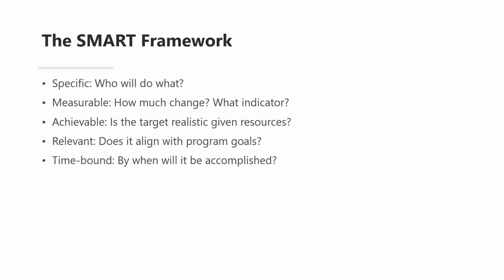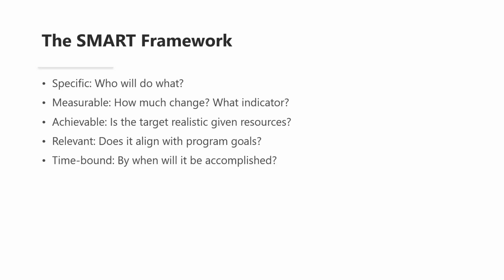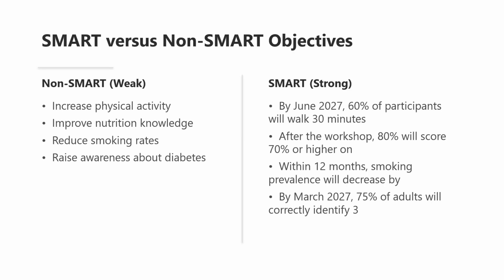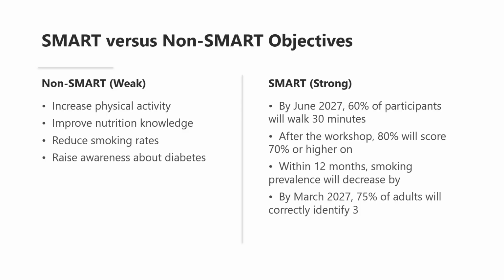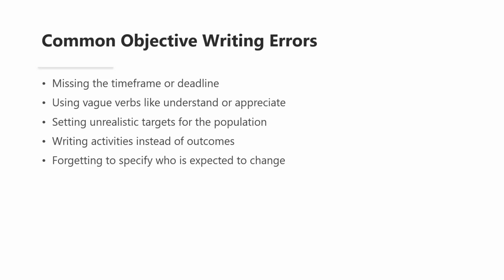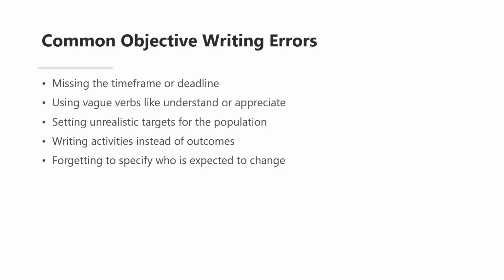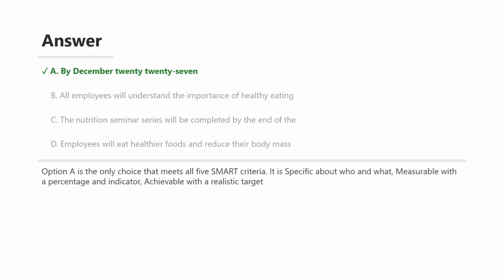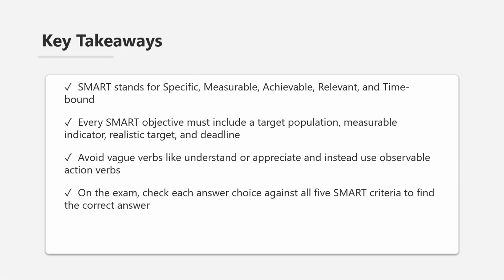Writing SMART Objectives for Health Education Program Plans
Writing SMART Objectives for Health Education Program Plans breaks down each letter with the realistic targets examiners expect.

SMART stands for specific, measurable, achievable, relevant and time-bound. It is arguably the single most important concept in the planning section of both the CHES and MCHES exams.

5 Key Facts from This Lesson:
1. Specific means the objective identifies who will do what, naming both the priority population and the expected behavior or outcome.
2. Measurable means the expected change is quantified with a number, percentage or concrete indicator that can actually be assessed.
3. Achievable means the target is realistic for the resources, time and capacity available, so eliminating all smoking in a community in one month does not qualify.
4. A realistic version of that same objective would be a 5 to 10 percent reduction over 12 months.
5. Relevant means every objective connects back to the broader program goal, so a childhood obesity program should not carry an objective about adults.

Chapters:
0:00 Writing SMART objectives
0:46 Specific
1:08 Achievable
1:37 Relevant
3:48 Spotting a SMART objective
4:47 Error two, vague verbs
5:10 Error three, unrealistic targets
5:46 Error five, no stated population
6:43 Worked example